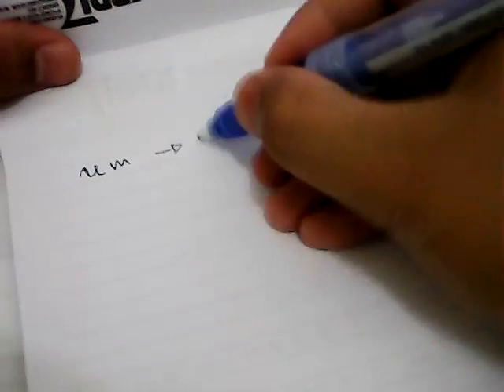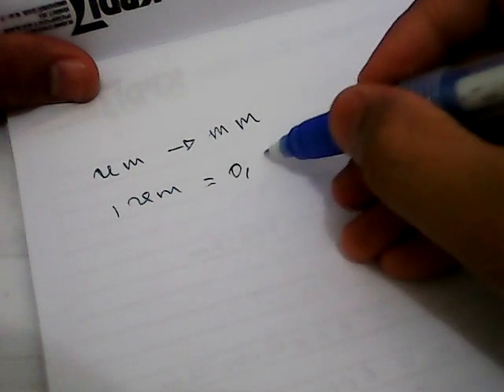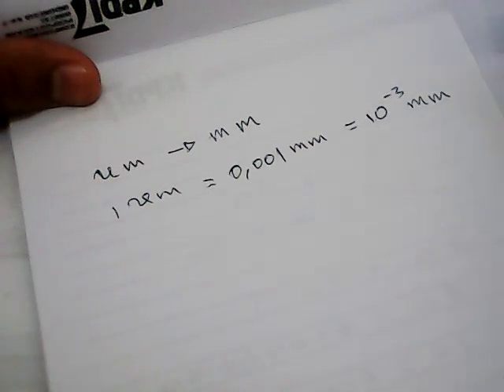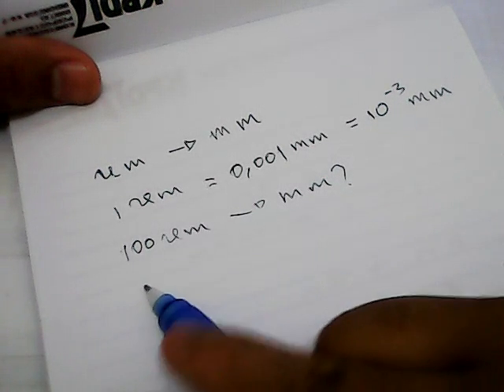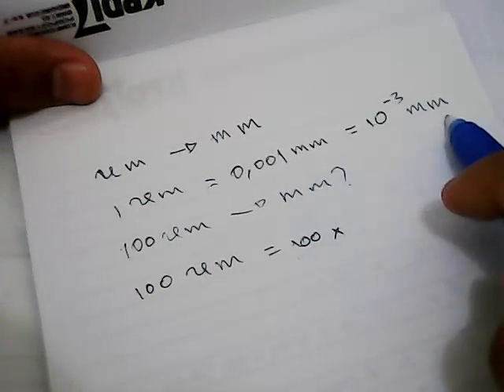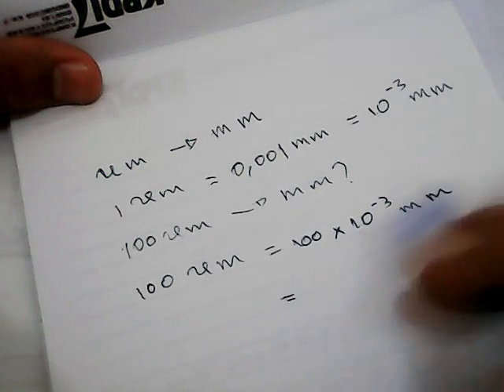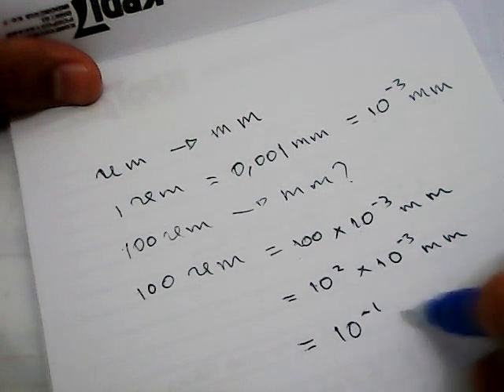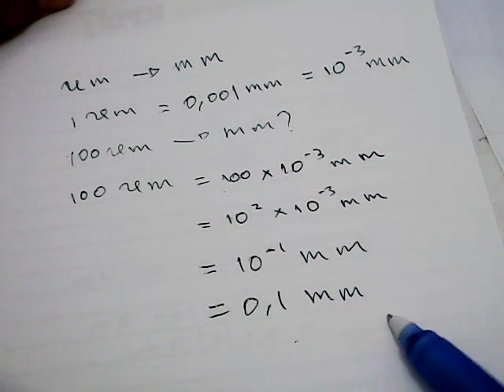✅ Convert Micrometer to Milimeter (µm to mm) - Formula, Example, Convertion Factor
How to convert Micrometer to Milimeter (µm to mm) ?
this tutorial will show you how to convert Micrometer to Milimeter (µm to mm) with example, formula and convertion factor

mm
micrometer
1 micron to mm
μμ
micrometer in hindi
micrometer to meter conversion
convert microns to millimeeters
l'mm
mm to micron
mm cinversion to micron
mm to micron convert lacture in hindi
how to use in mm to micron
como converter cfm em microns
micron
mm to micron hindi
mm convert into micron
micron size math
microns
what is micron
micron to mm
μm
m m
millimeter to micrometer conversion
mm.
one micron is equal to how many mm
micro meter
mm,
mm to micrometers in hindi
convert μm2 to units of cm2
what is mm
.mm
mm mm
which is small micron or micrometer?
micron handi
converting microns to thousands of an inch
1 m = micrometer
mm!
how to convert centimeters to nanometers NEW VIDEO#